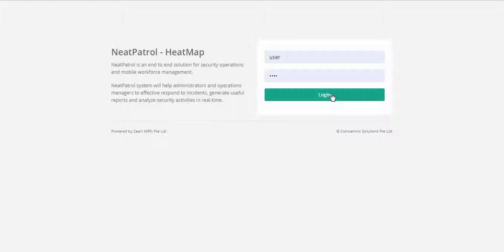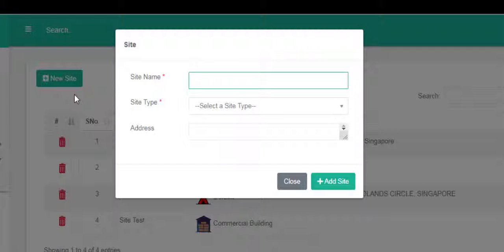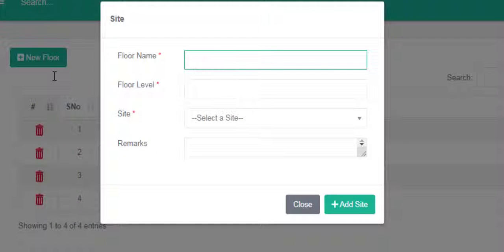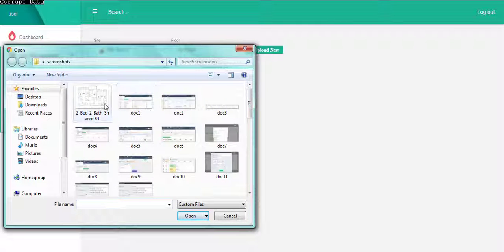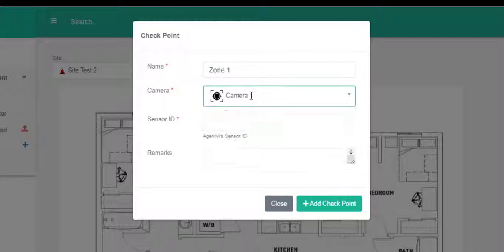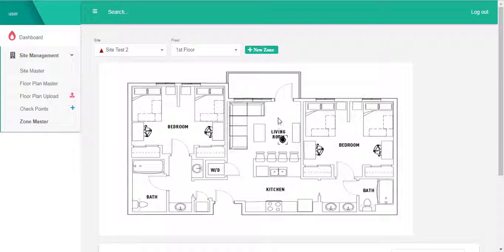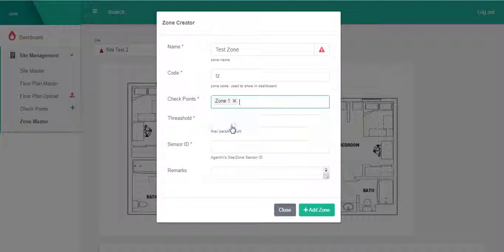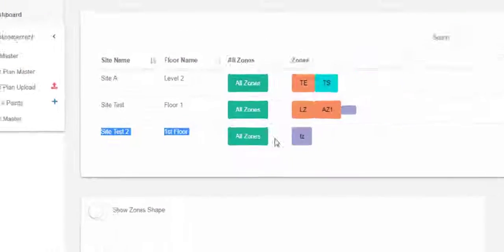NeatPatrol Heatmap application(New)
This video explains about how to use NeatPatrol Heatmap system.